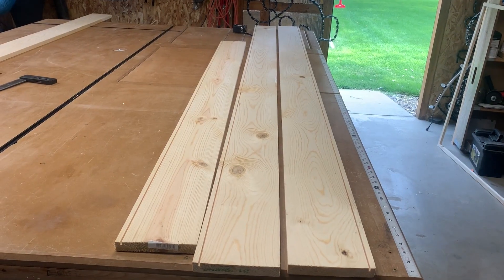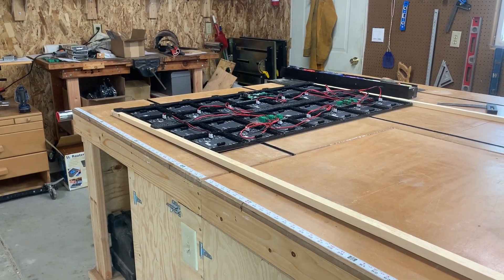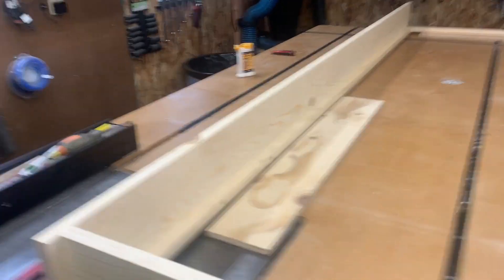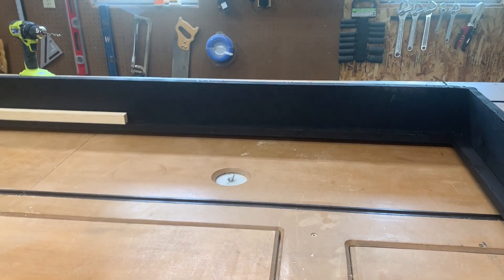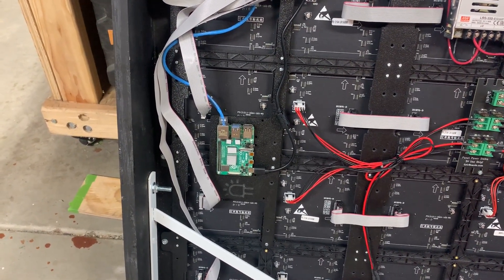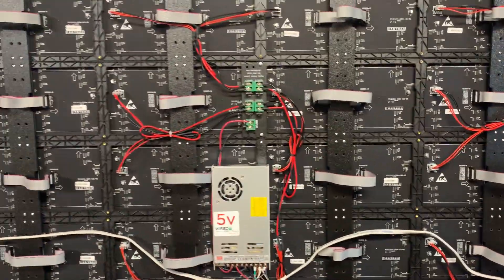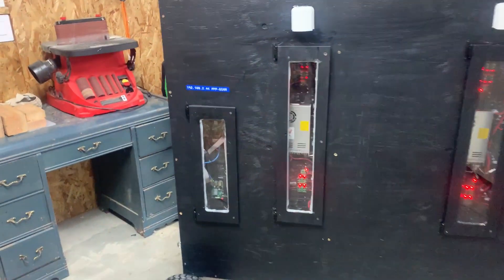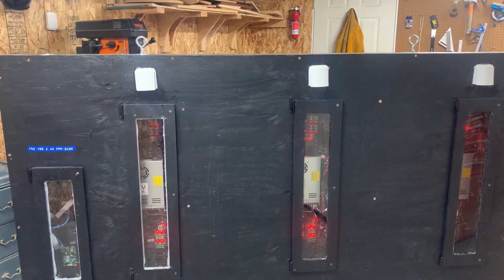P5 Panel Build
In this video I build a 6 foot by 3.5 foot P5 panel screen to use in my Christmas light display.  I have use 1x6 boards for the box and have constructed an internal edge to mount the P4 panels to.  These panels will hang from the top on my front porch under one of the eves.  I plan on hoisting it into place using a pully system or small chain hoist.  The following is a listing of the materials I used to build this enclosure.
1x6 boards: At total of file 8 ft boards.  Four were for the outside skin and one was ripped on a table saw for the internal shelf that the P5 panels were mounted
½ inch plywood cut to approximately 6 foot 4 inches wide by 4 feet tall.
4 shelving brackets from Home Depot.
Boscoyo Clear Polyocarbonate Sheet to protect the front of the panels from rain.
42 P5 indoor panels from Wally’s Lights (buy 10% extra for future replacements). Configured for a 7 tall by 6 wide screen.
One set of P5 and P10 Combo Side Mounting Strips from Wired Watts(7 panels tall).
5 sets of P5 and P10 Combo Center Mounting Strip from Wired Watts (7 panels tall).
Two mounts for the colorlight and Raspberry Pi from Wired Watts.
 Panel Power Distribution boards from J Boards and Wired Watts (total of 6 used).